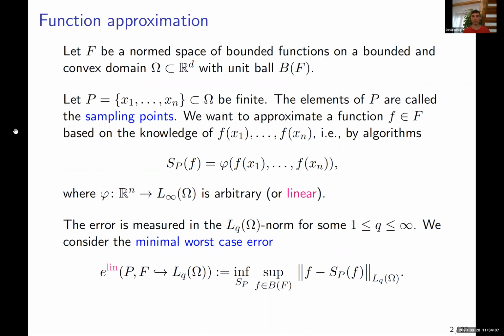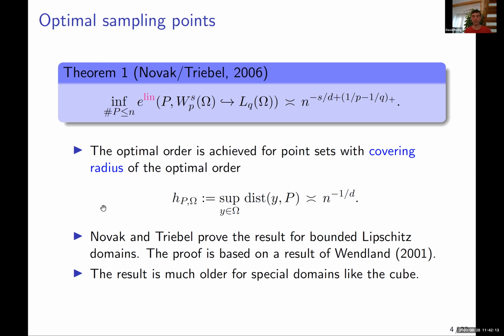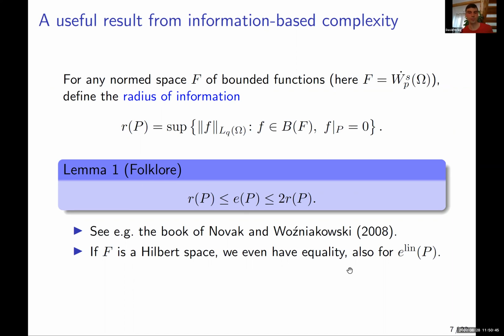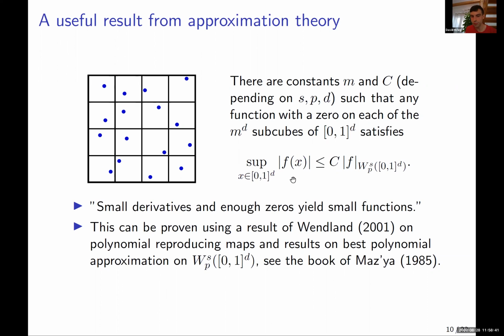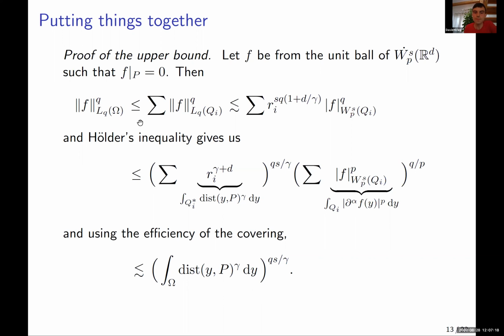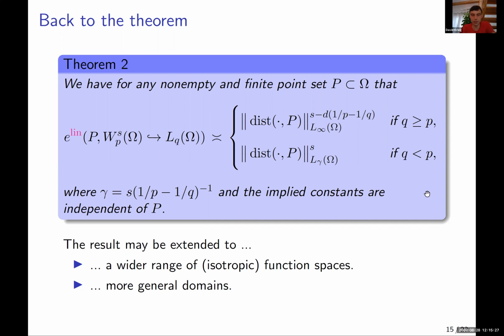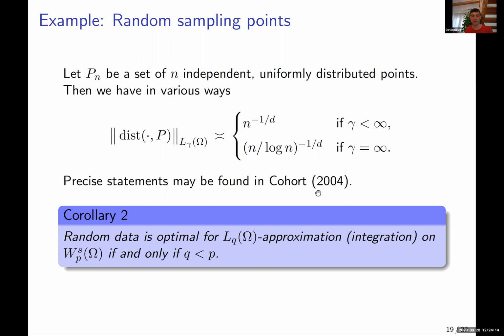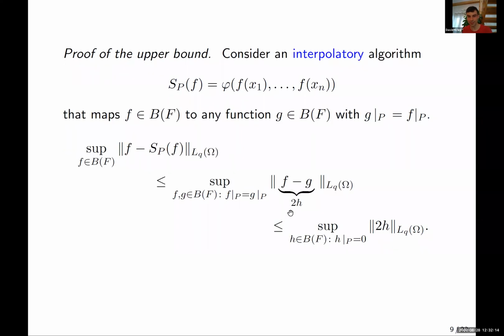Point Distributions Webinar — David Krieg